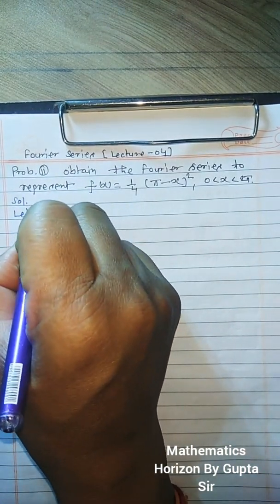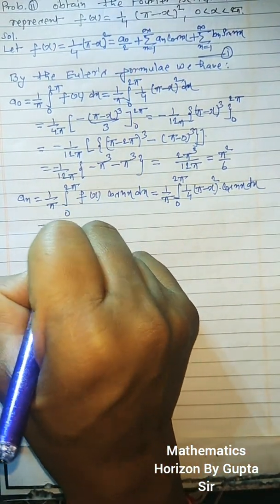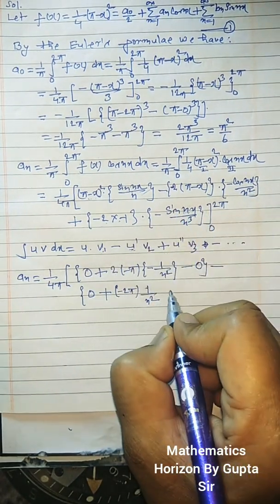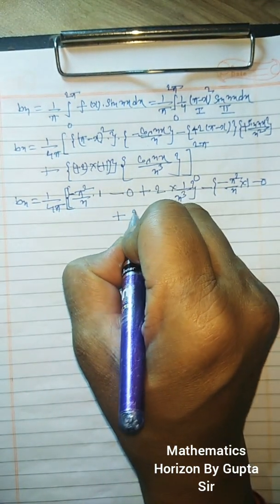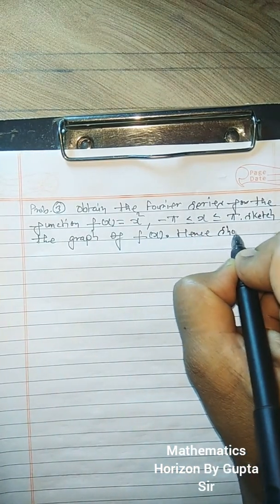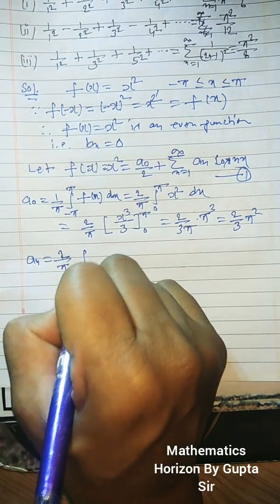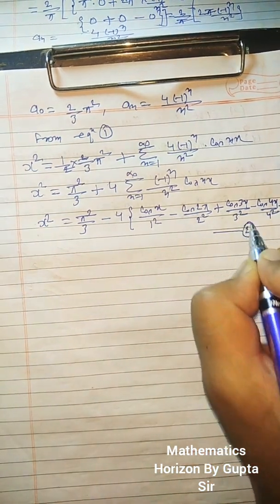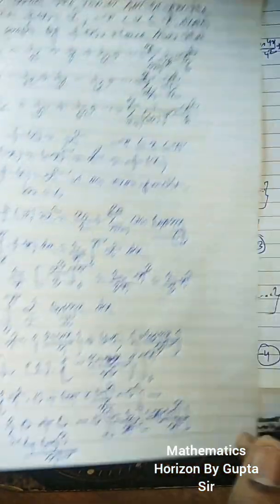#44 Expanding the Periodic Funct. with Fourier Series (Lecture 04)By Gupta Sir Professor RGPV Bhopal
#44 Expanding the Periodic Functions with Fourier Series (Easy Method to solve Fourier Series Problems  (Lecture 04) By Gupta Sir Professor RGPV Bhopal